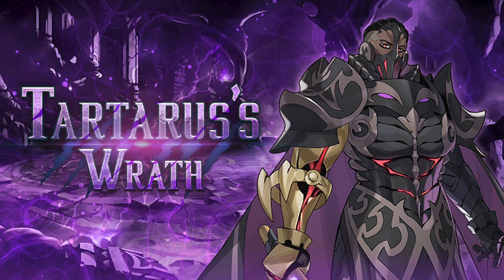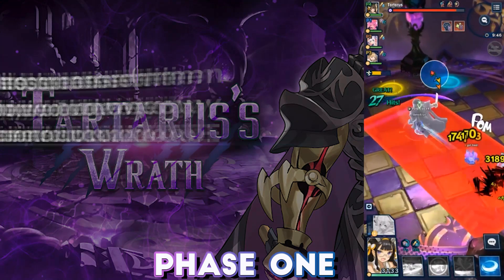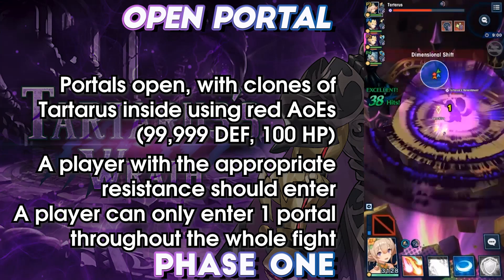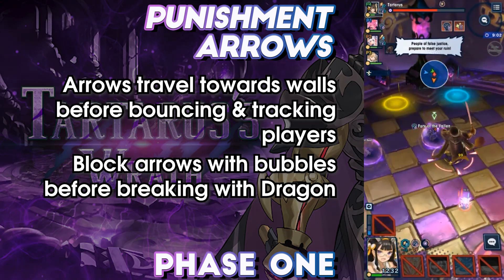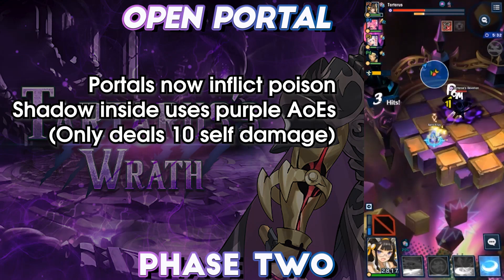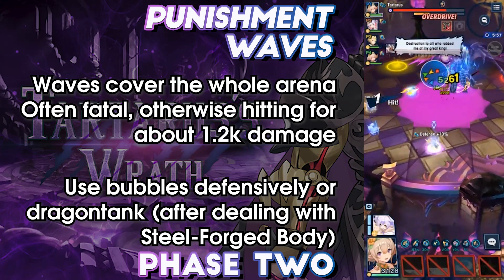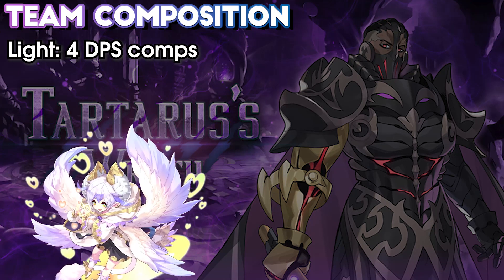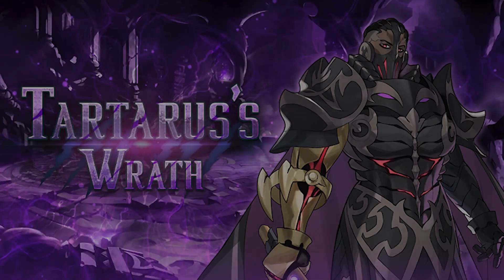Tartarus's Wrath (Expert) Guide - Dragalia Lost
A full fight guide for Tartarus's Wrath, Expert!

This has been a bit of a tricky guide, but I've decided to just cover the mechanics in this one. More detailed team-composition videos will be planned for the future!

Intro: 0:00
Primer: 0:12
Phase 1: 1:21
Umbral Nebula: 1:24
Void Ray: 2:02
Open Portal: 2:24
Relentless Rage: 3:53
Dimensional Shift: 4:14
Punishment Arrows: 4:27
Mortal Chaser: 5:30
Phase 2: 5:57
Chaotic Nebula: 6:15
Open Portal: 6:33
Leap Attack: 7:18
Punishment Waves: 7:43
Void Shower: 8:56
Team Compositions: 10:07
Outro: 12:00